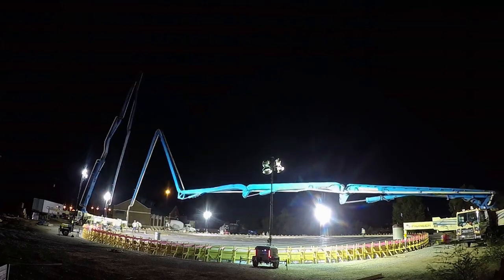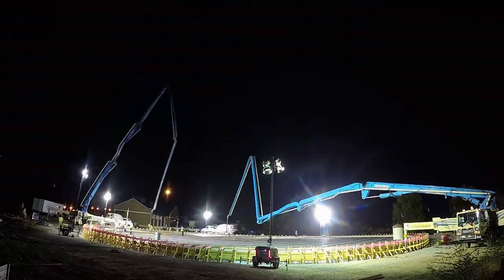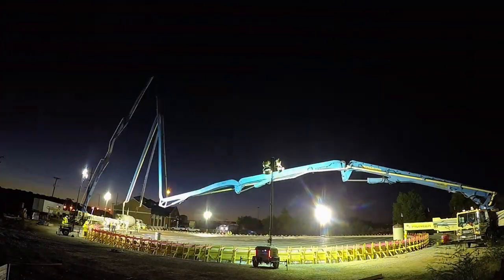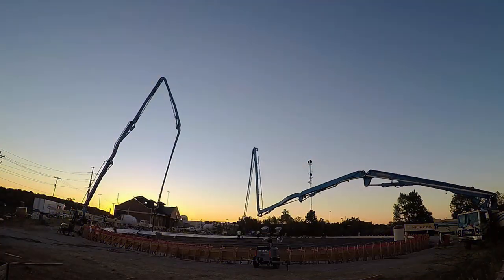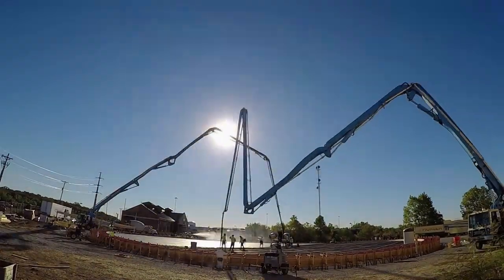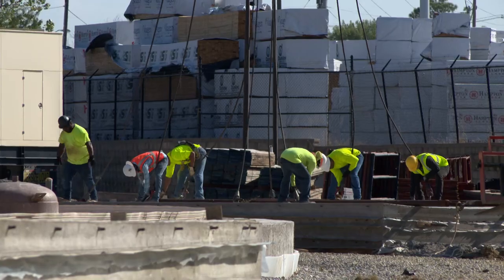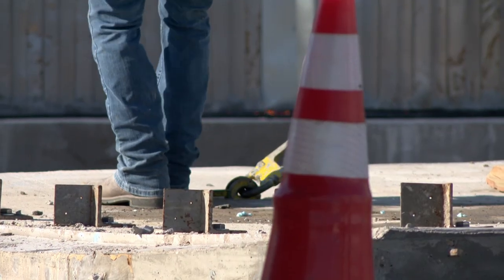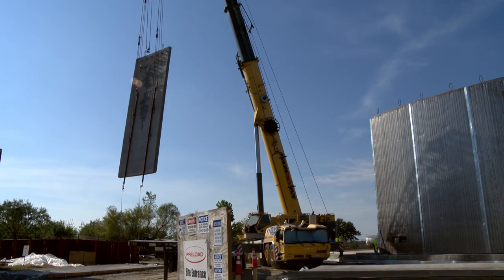New Water Storage Tank Construction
A new 5-million-gallon water storage tank is now under construction at the Northgate Pump Station. Watch to see time-lapse video of some of the progress happening on this nearly $11 million project. The City of Irving continues to invest in infrastructure as the population grows, and more development takes place.